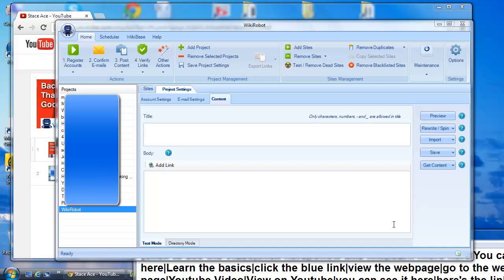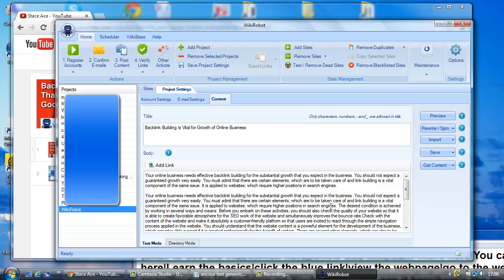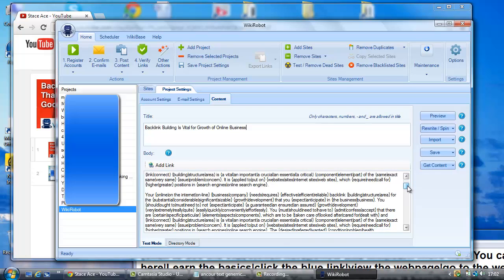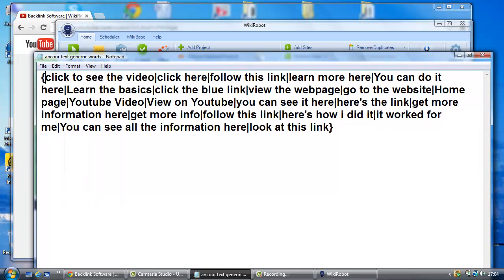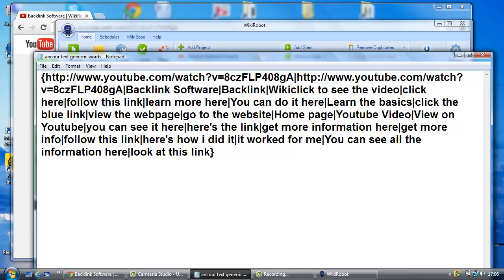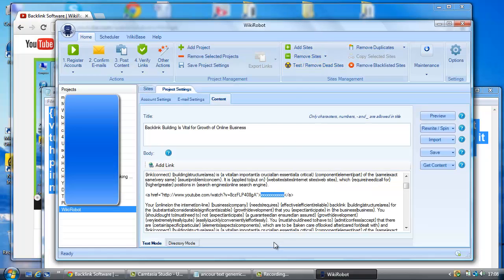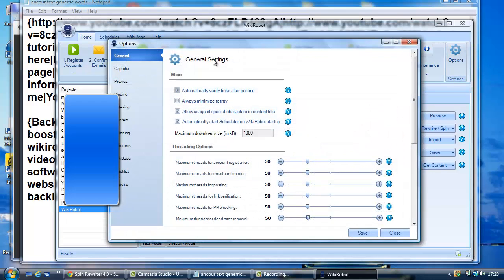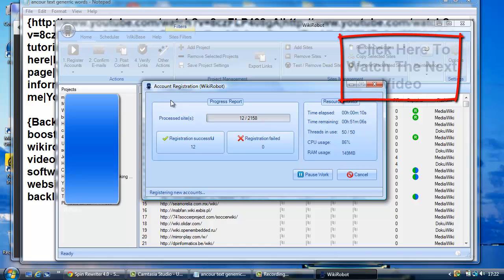Backlink Software | WikiRobot Tutorial Part 3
Get the spun generic text that was mentioned in this video by clicking